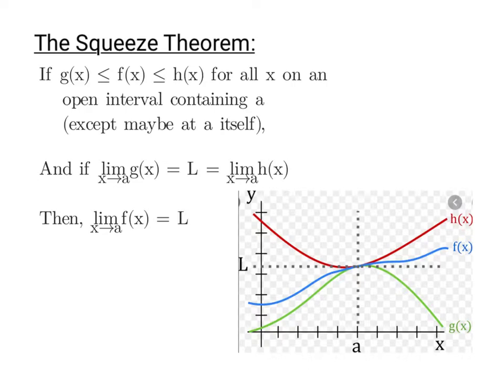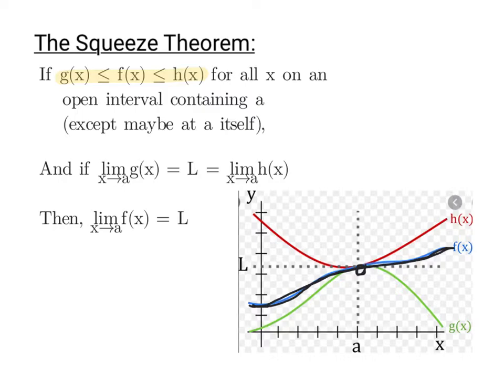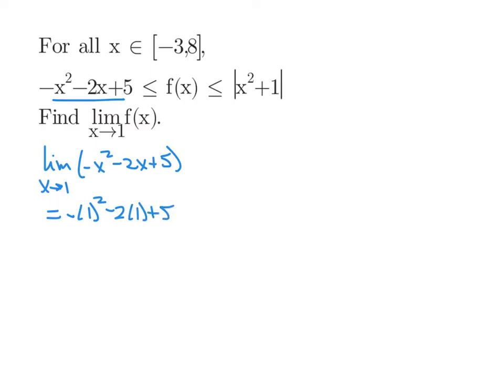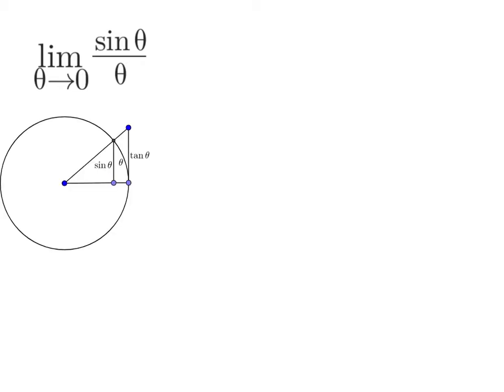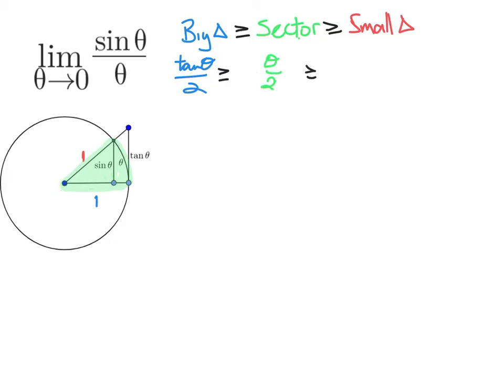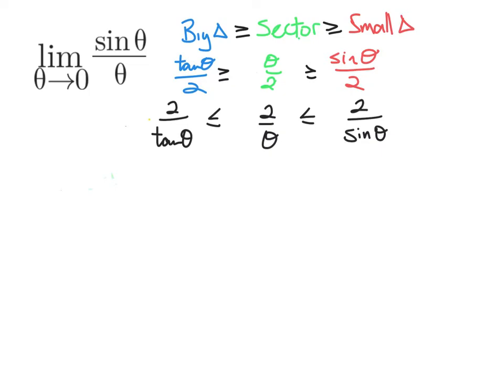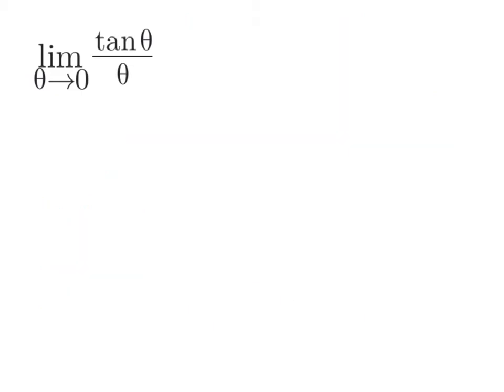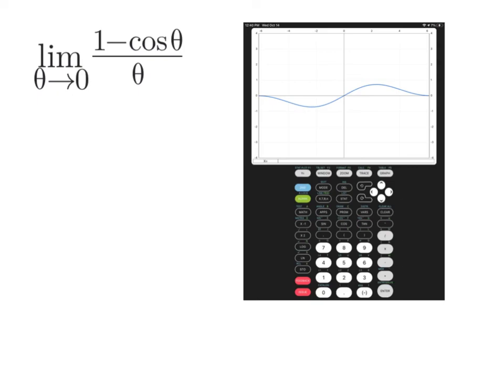Calculus: The Squeeze Theorem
The basic idea behind the Squeeze Theorem is easy to comprehend. Using it can be a little more difficult.  In this video, we go through the definition of the Squeeze Theorem, as well as use it to evaluate a couple of weird limits.